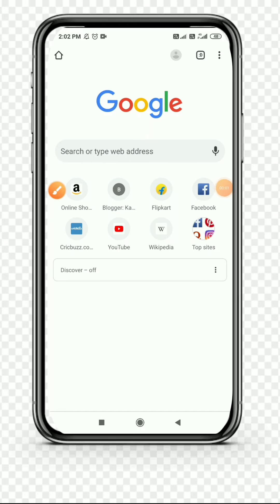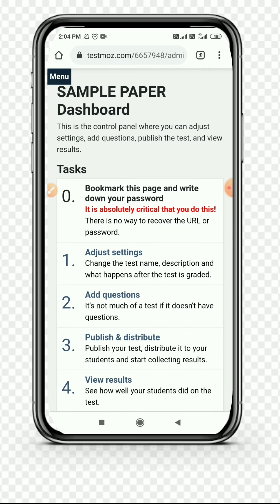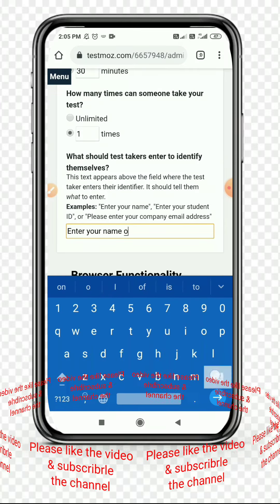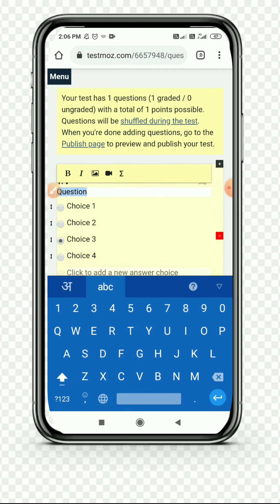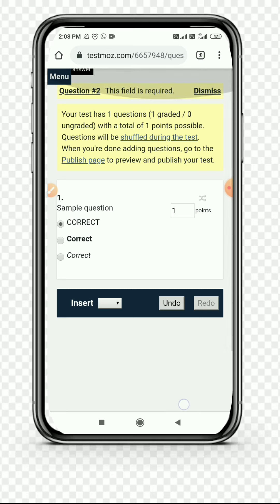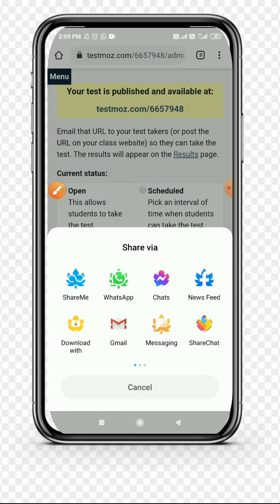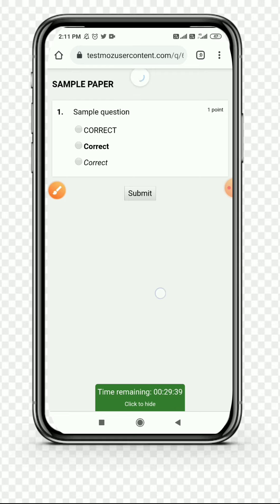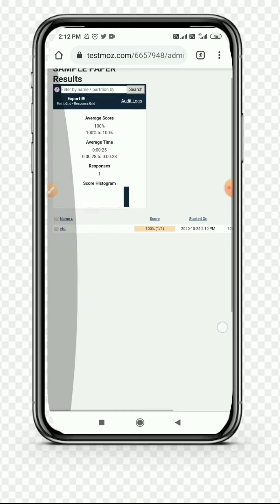How to create online test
On this pandemic online study &  evolution is important as well . watch this clip to create the test in Testmoz.